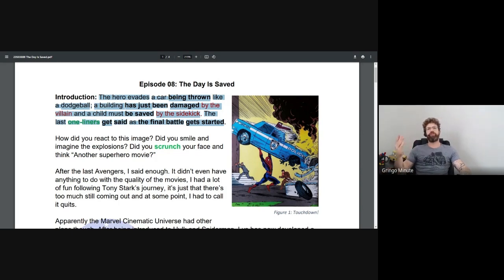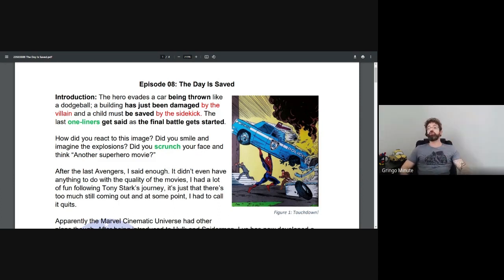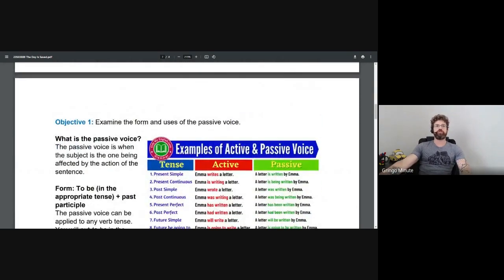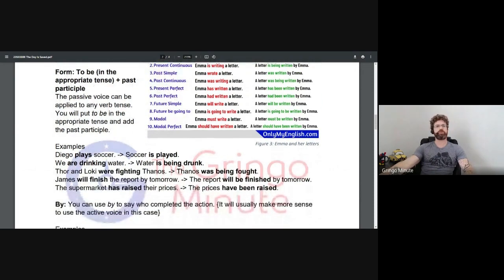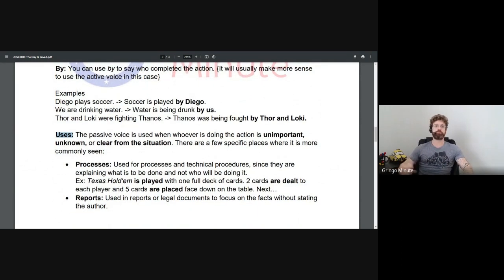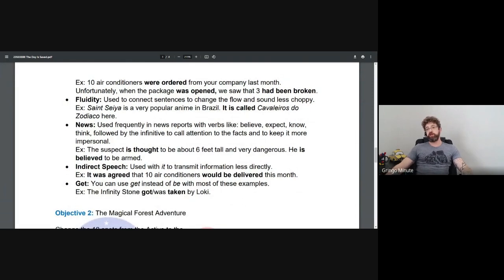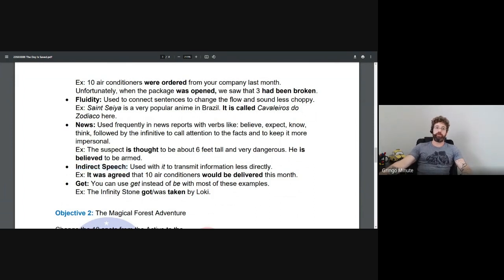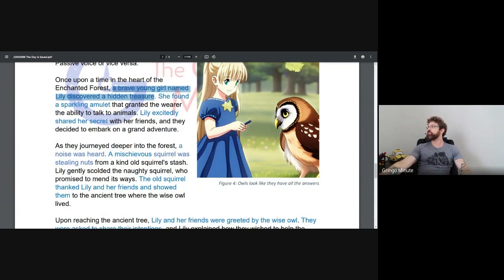23S03E08 The Day Is Saved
Add the passive voice to your arsenal when communicating in English.

Follow to improve your English competency for free in just 1 minute a day